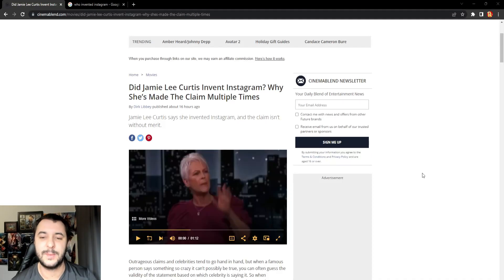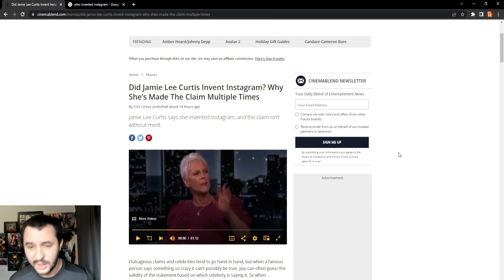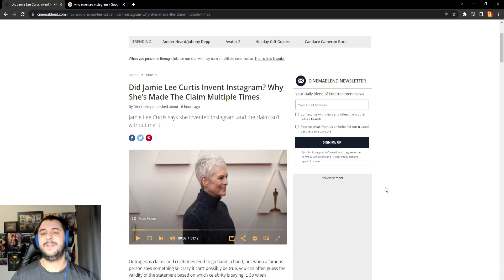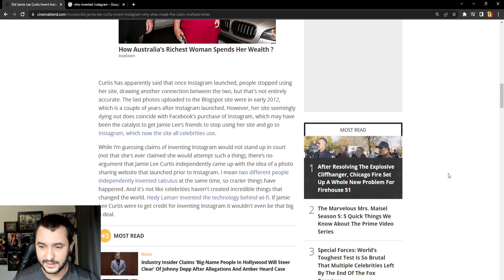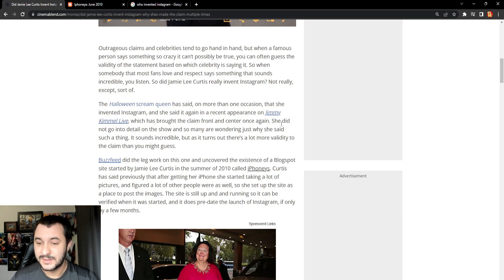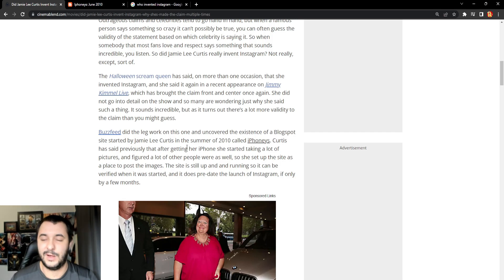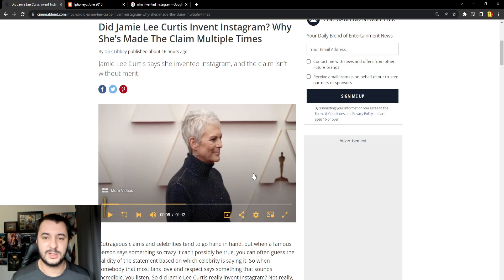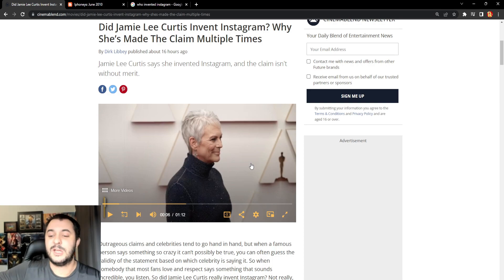INSANE Jamie Lee Curtis Believes She Invented Instagram!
Title: INSANE Jamie Lee Curtis Believes She Invented Instagram!